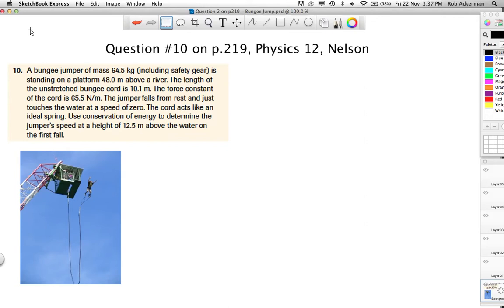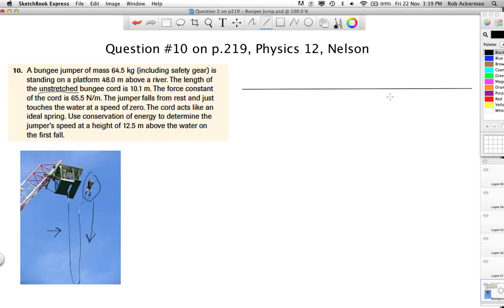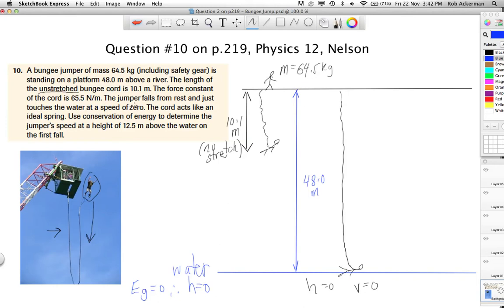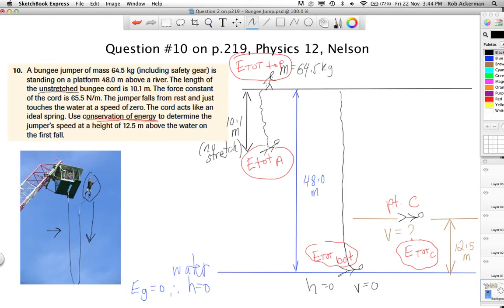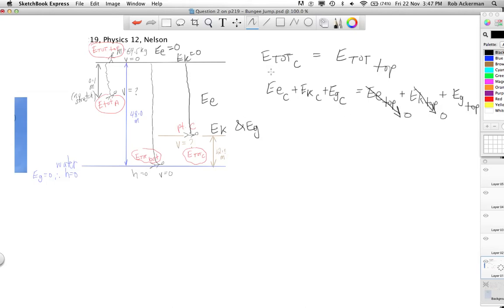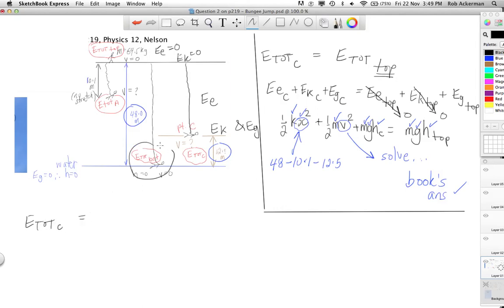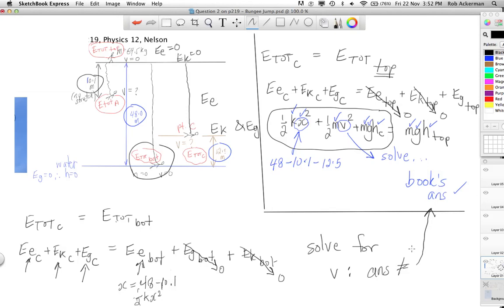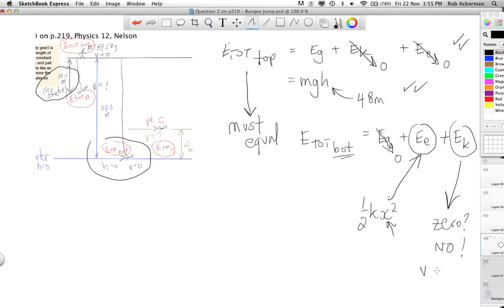Question 10 on p219 - Bungee Jump - Grade 12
In this video, I present a solution to question #10 on page 219 of Physics 12 by the publisher Nelson. Unfortunately the question has a flaw in it, and you may be getting answers that conflict with the book's answer, or with those of your classmates. We'll look at why this is the case, and in doing so, learn a bit about solving questions involving elastic, gravitational, and kinetic energy.